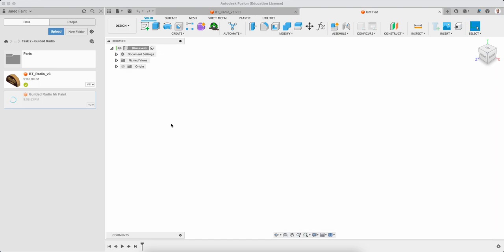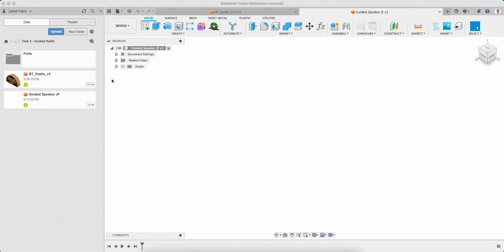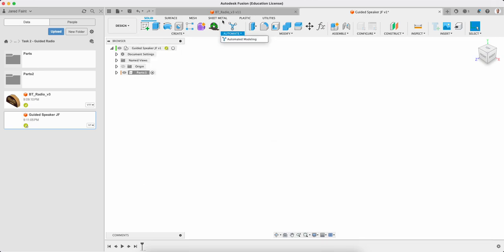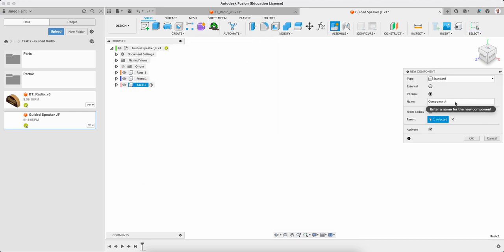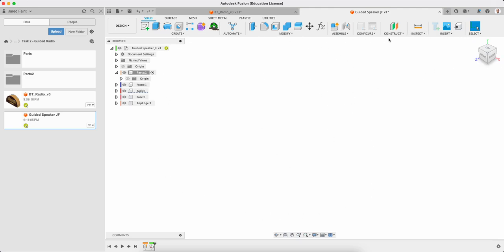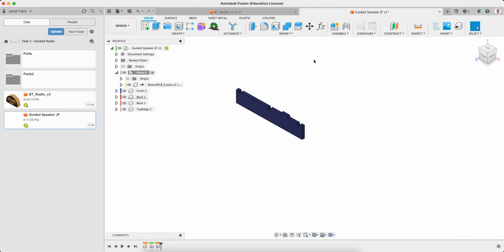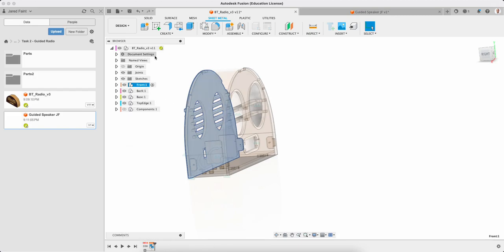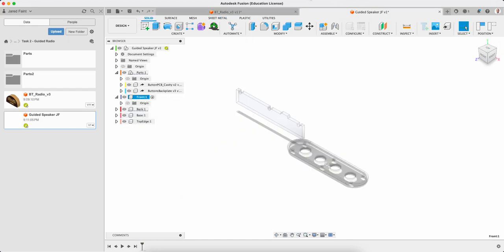Fusion 360 Setup with Derived Parts and Subgrouped Components Walkthrough for Guided Speaker Task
This video is a walk through to be able to Setup our file with the required parts from the assessment in a folder to be able to derive into our project - both this one and our future design using the Derive function.
It also shows why we want to set up Grouped Components (like Sub-Assemblies from Solidworks) to be able to organise the components but more importantly the timelines.